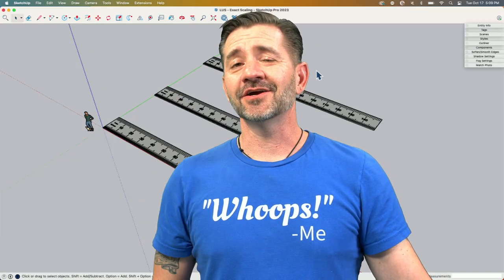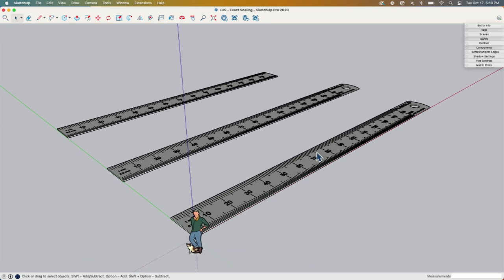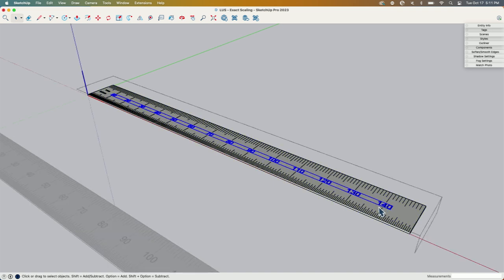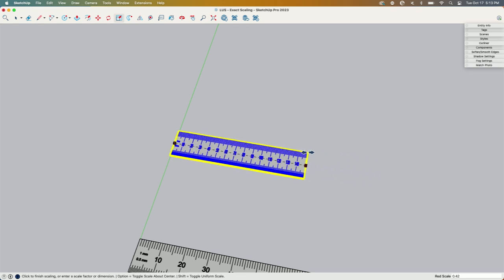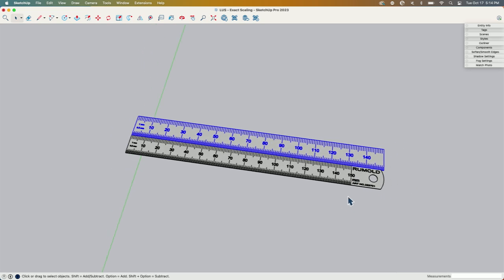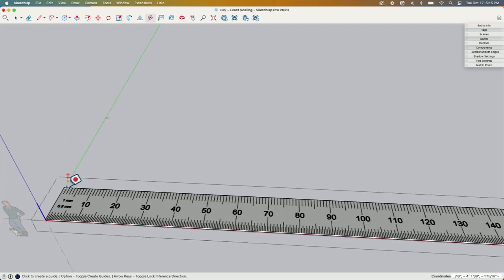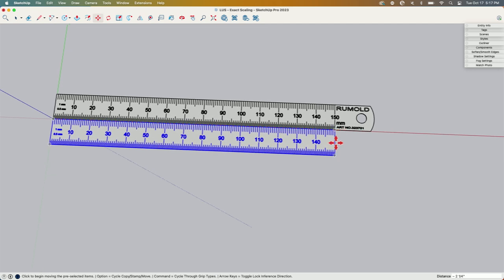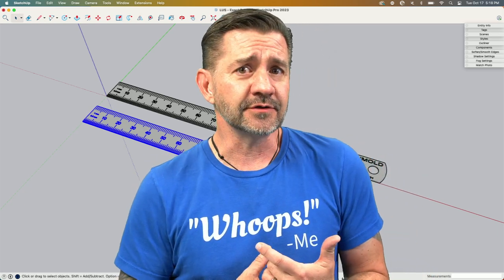Precision Scaling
Sometimes you can model in SketchUp at whatever size you want. Sometimes, however, you need to get your model perfectly scaled. If that is the case, Aaron has a couple of tips on how to precisely scale your models, using multiple tools!